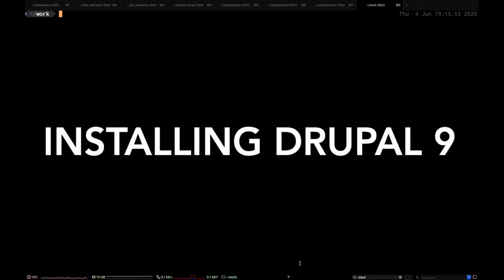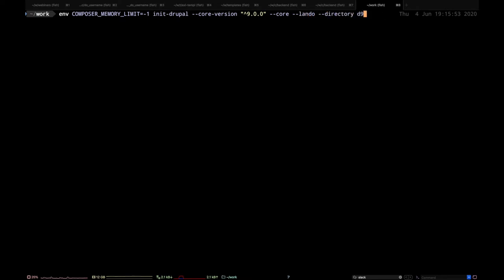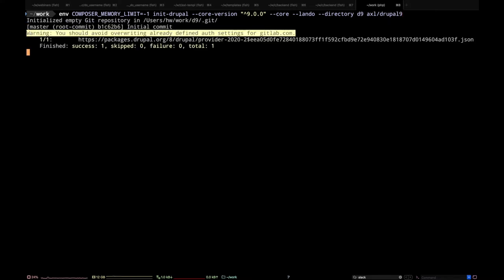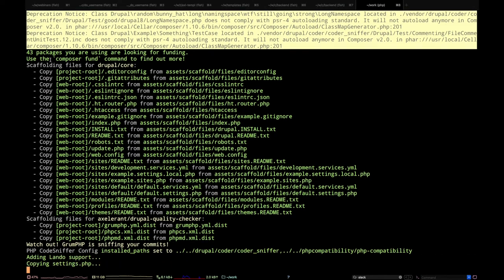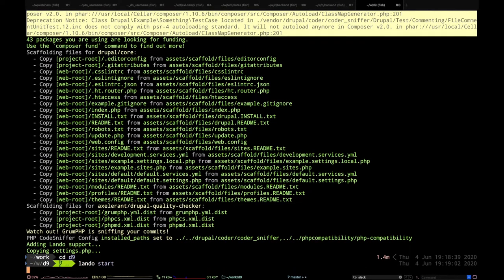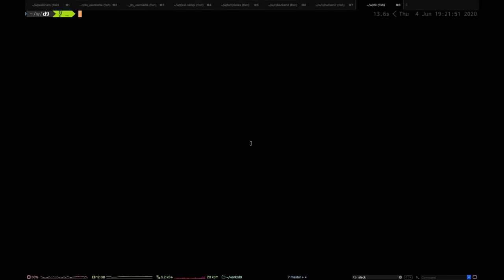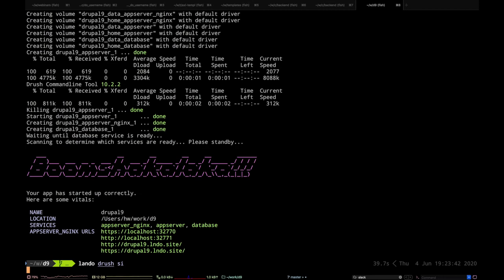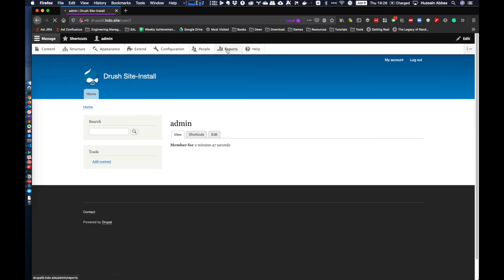Install Drupal 9 with Lando support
It's still in early release stages but I am hoping to make it stable and complete soon. It's meant for internal use but it doesn't mean you can't use it.

The tool lets you quickly set up a Drupal website (in this case Drupal 9) with some basic support. It's as simple as running `init-drupal` followed by `cd [dir]` and `lando start`. More documentation at the link above.